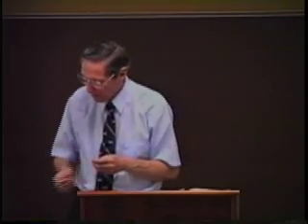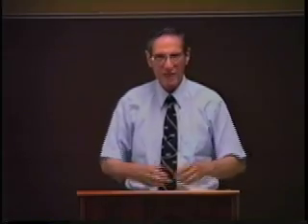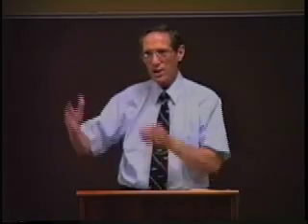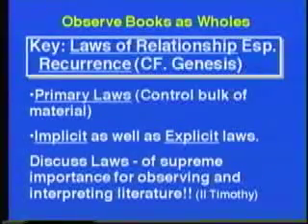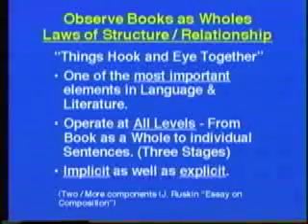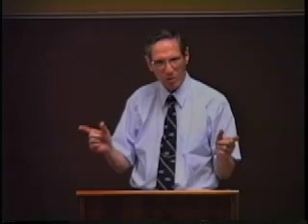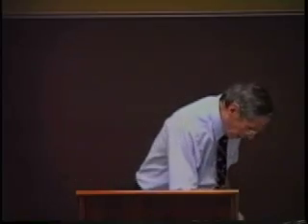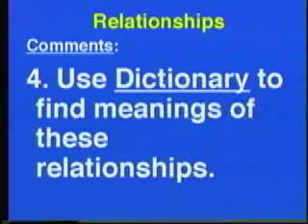Inductive Bible Study Method Session 3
Seedbed's mission is to gather, connect, and resource the people of God to sow for a great awakening. // Find out more and join the awakening journey!